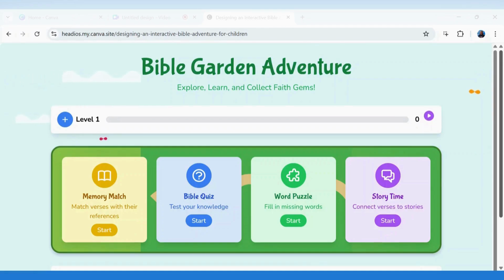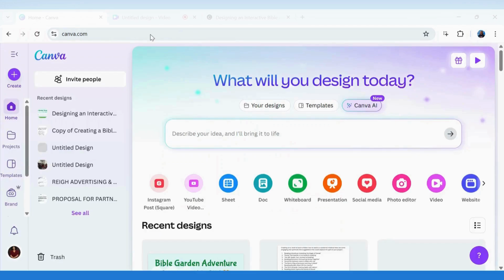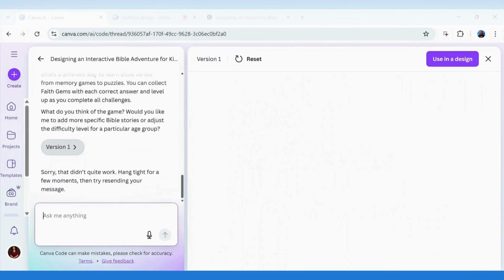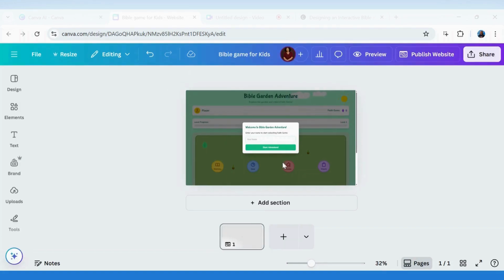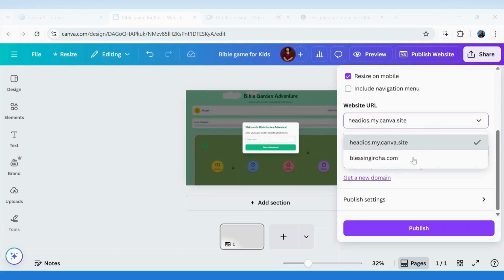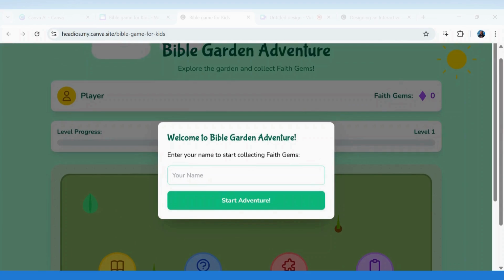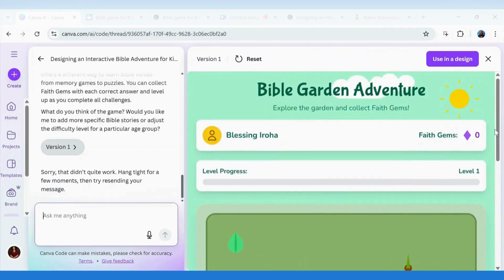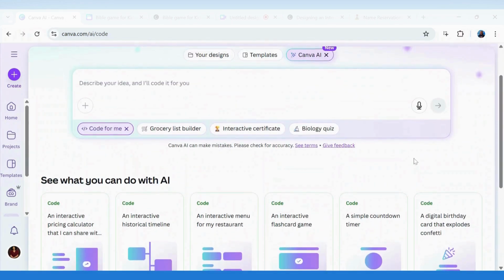How to Code a Fun Bible Game for Kids Using Canva Code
Looking for a creative way to teach Bible stories and lessons to kids? In this tutorial, I’ll show you how to code a fun, interactive Bible game for kids using Canva Code—no advanced programming skills required!

This step-by-step guide walks you through using Canva’s new coding feature to create an engaging, faith-based game that’s perfect for Sunday school, homeschooling, or family fun. Whether it’s a Bible quiz, character match-up, or memory challenge, you’ll learn how to bring Bible learning to life through play.

What you’ll learn:
✔ How to use Canva Code to build interactive game logic
✔ Tips for making the game fun, educational, and kid-friendly

Ideal for educators, parents, church leaders, and creatives looking to combine faith, fun, and tech in one amazing project!
Watch now and start coding your own Bible game for kids with Canva!